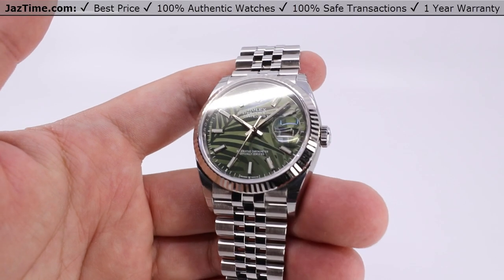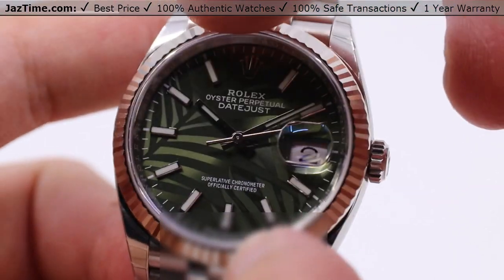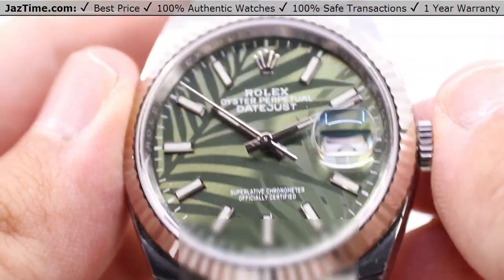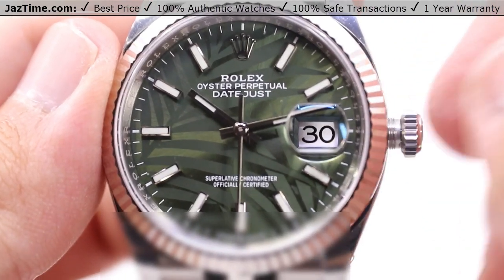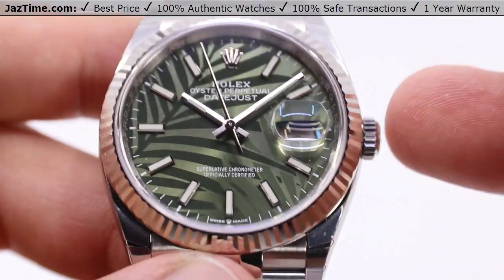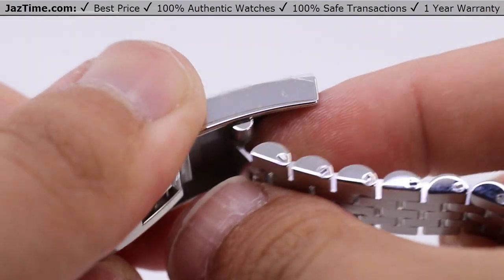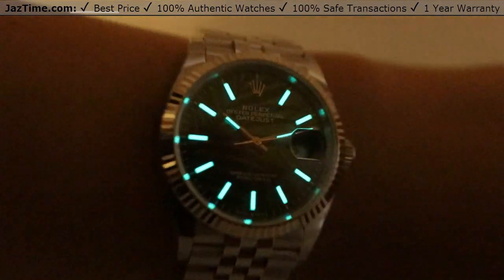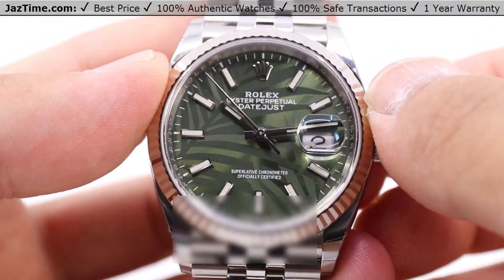▶ Rolex Datejust 36 White Gold/Steel Palm Motif Dial Gold Bezel Jubilee Bracelet 126234 - REVIEW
↪ Hands on REVIEW of the 126234 Rolex Datejust 36, with Green Palm Motif Dial, White Gold Bezel, Jubilee Bracelet. Check out this watch and more at Jaztime.com!